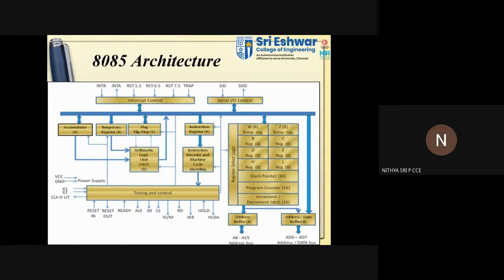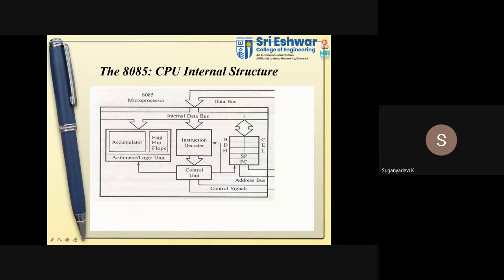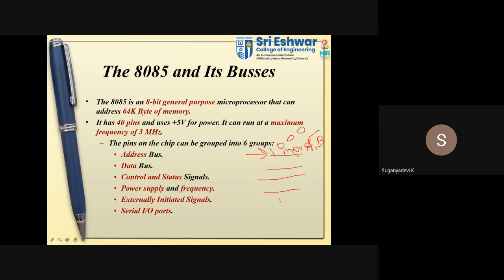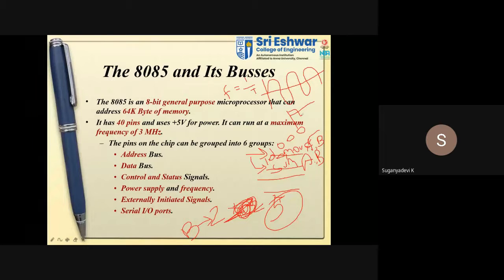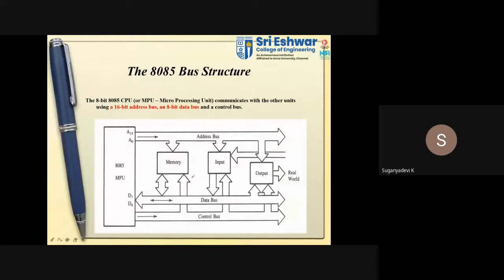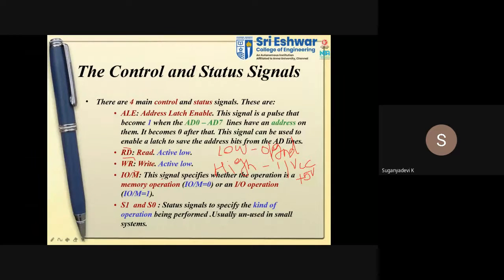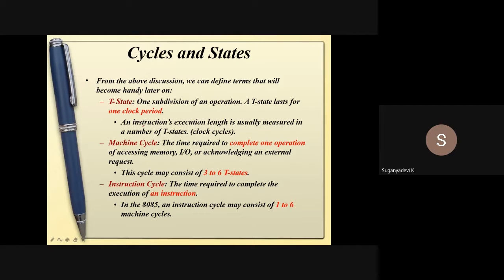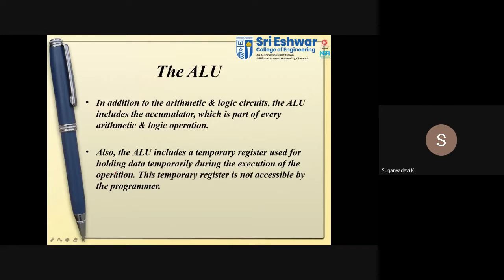THE 8085 ARCHITECTURE AND PINOUTS